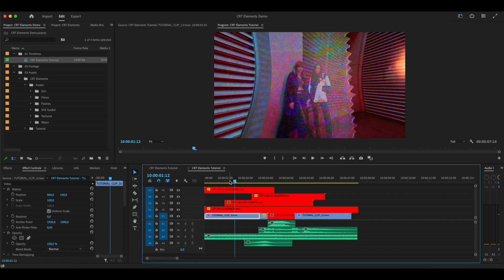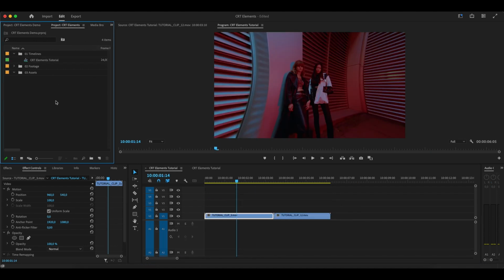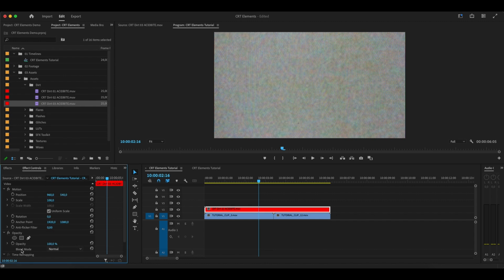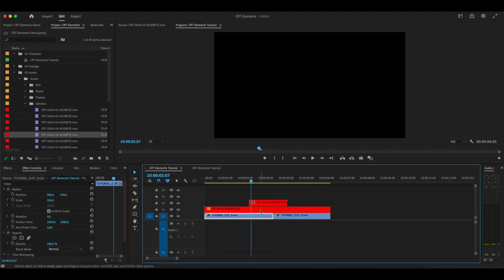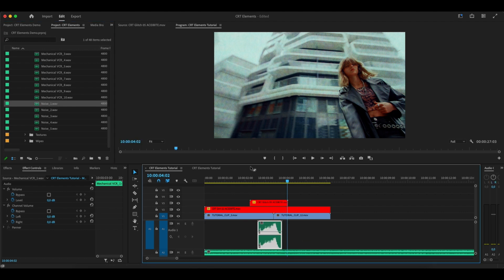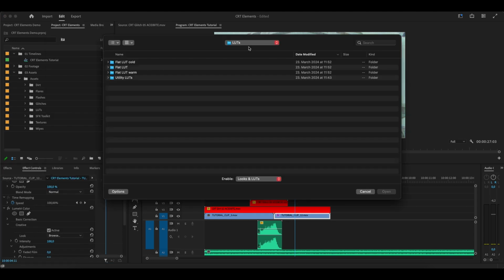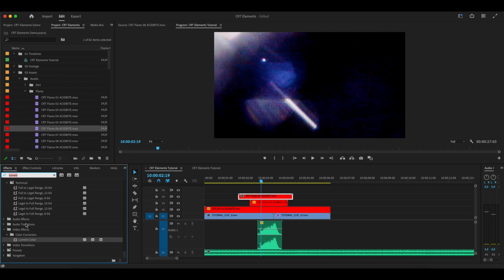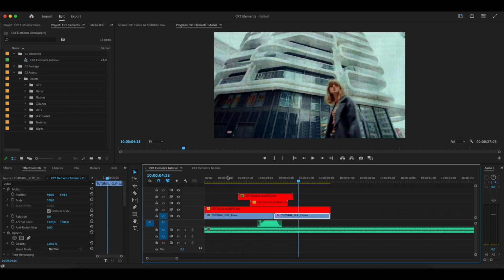Learn how to analogize your footage with CRT ELEMENTS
A pack full of genuine digitized vintage video textures containing more than 260 files. Feedback effects, textures, overlays, flashes, analog flares. You’ll also get a SFX Toolkit and flat look LUTs pre-converted for all camera manufacturers.

We are ACIDBITE and we offer only the finest editing super weapons. But we don't stop there! We provide a community platform because we believe that we can only grow together. Improving our skills, learning from each other and sharing some dirty little work secrets. On our YouTube channel we tube you up with quick tutorials, the latest editing trends, and exclusive industry insights. - That's what ACIDBITE is all about.

Whether you're a filmmaker, content creator or artist looking for an injection of high-quality craftsmanship for your film - look no further, google no more. We mean it. We’ll give you the tools and show you the ways!

This channel is dedicated to open discourse. If you want to know something, don't hesitate to ask.

DISCOVER THE POWER OF EDITING!